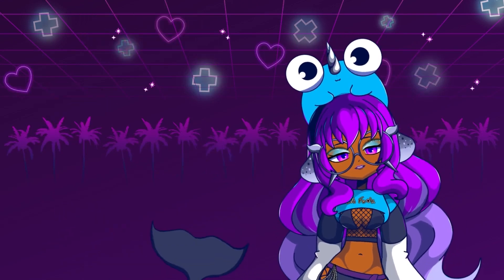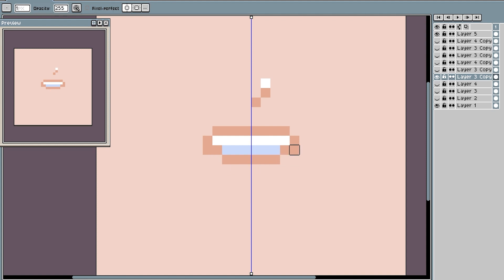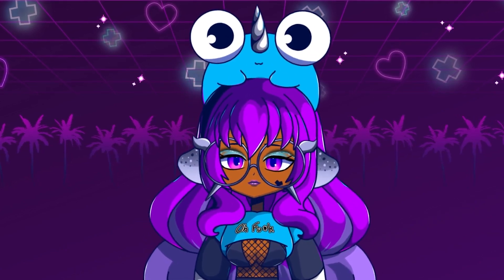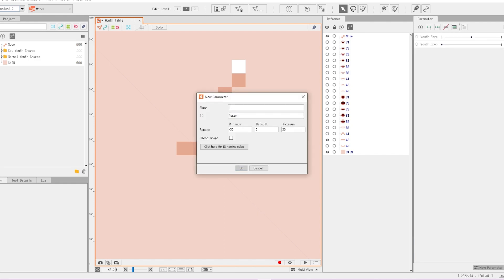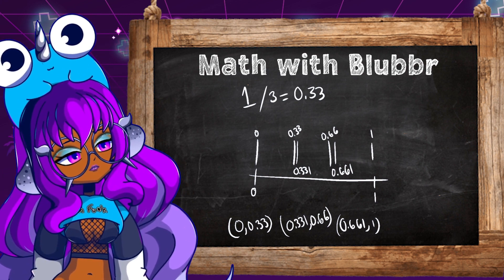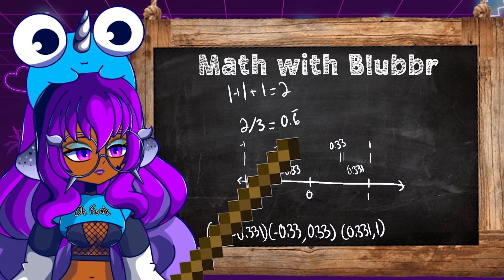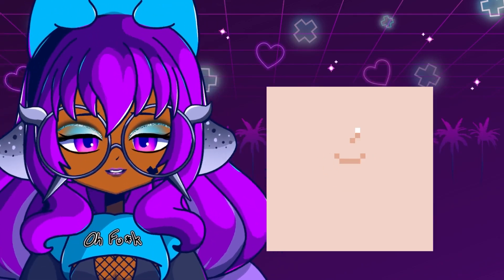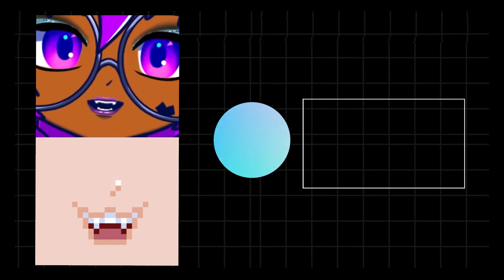How to make a Pixel Art Vtuber Model Tutorial | Mouth Rigging Guide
Hopefully this pixel art vtuber mouth table guide helps you on your pixel art vtuber journey. Once you get the hang of doing the math, its super easy to get started making your own vtuber model.

⚘.°｡˚ SOCIALS ˚｡°.⚘

⚘.°｡˚ CREDITS ˚｡°.⚘

⚘.°｡˚ LINKS ˚｡°.⚘

Program I recommend for Character Rigging/ Animating/ Vtubing

≋♥°≋˖✧≋◝(⁰▿⁰)◜≋✧˖≋°♥≋

👾Invite friends for even more fun

⚘.°｡˚ CHAPTERS ˚｡°.⚘

00:00 INTRO
00:16 MODEL ART
03:57 RIGGING
07:45 EXPORTING
08:06 THE REVEAL
09:20 OUTRO